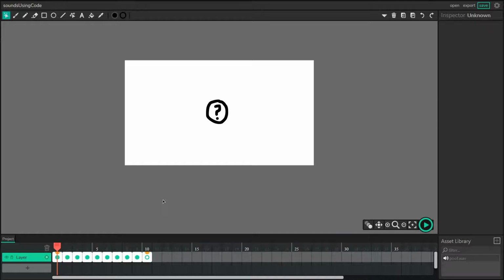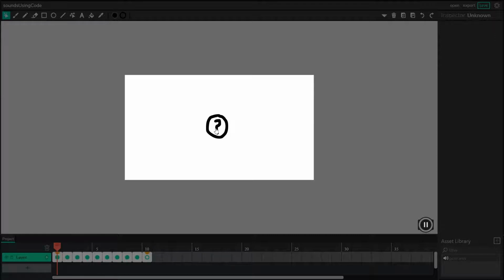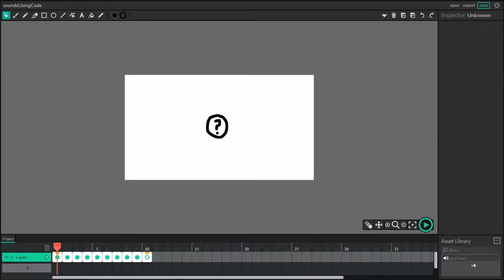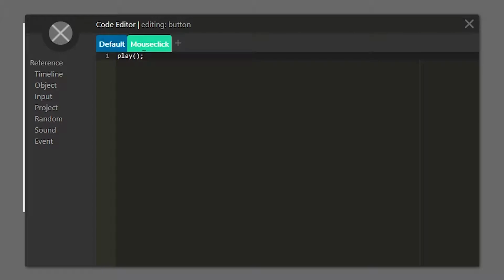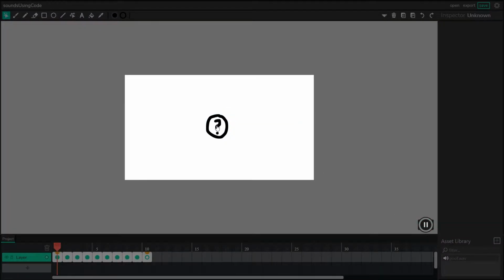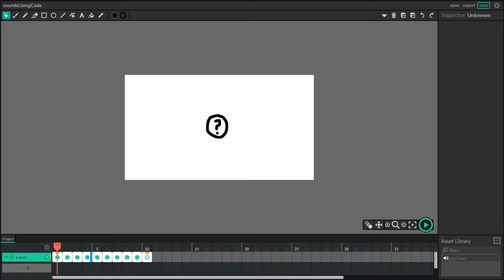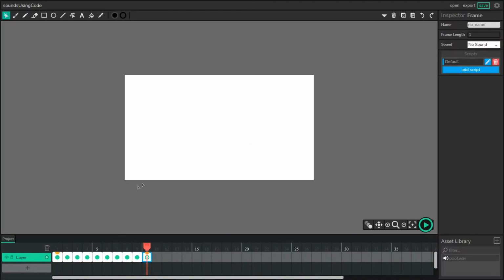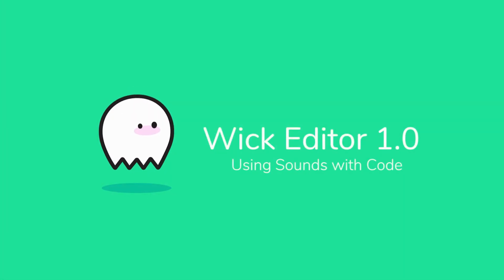Adding Sounds to Games Through Code in Wick Editor 1.0!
In this tutorial, learn how to trigger sounds through code for use in games and interactive projects in Wick Editor 1.0!

This video was supported by the Mozilla Foundation!